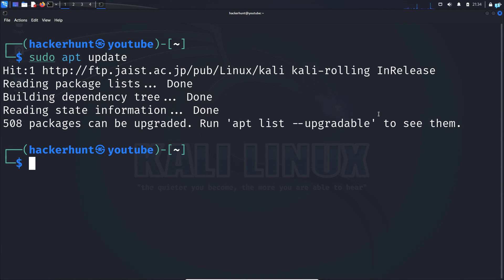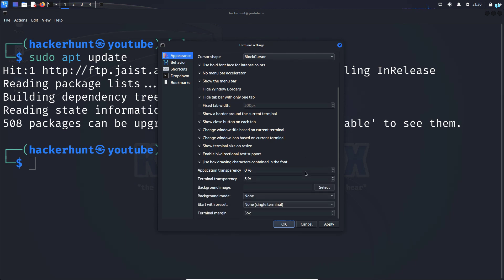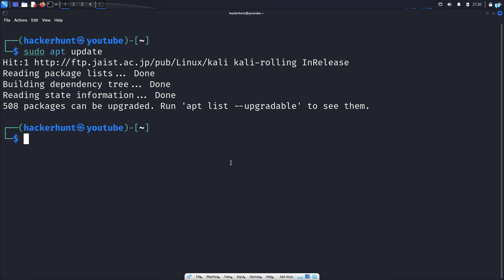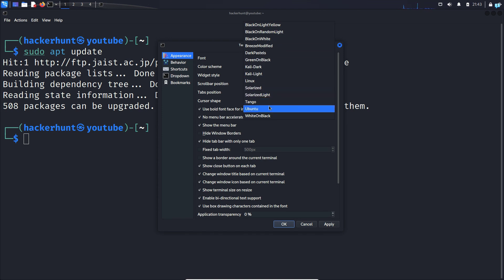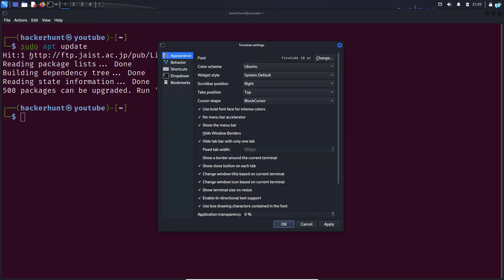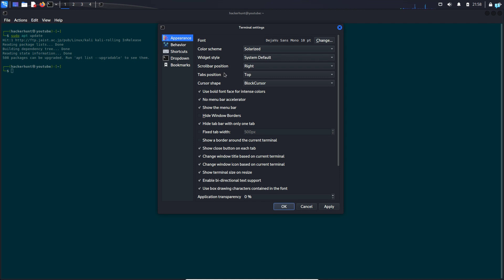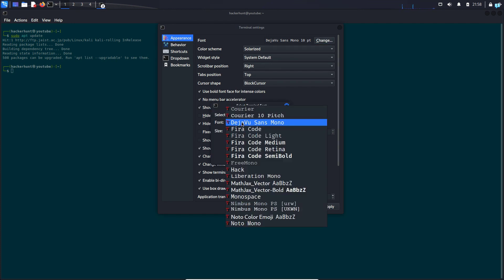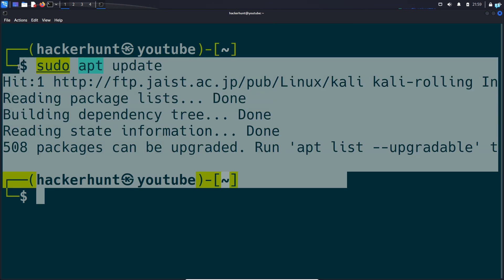How to Change COLOR of TERMINAL on Kali Linux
In today's tutorial, we're diving into the world of Kali Linux customization by showing you how to change the color scheme of your terminal. Whether you're a seasoned hacker, a cybersecurity enthusiast, or just someone looking to spice up their Kali Linux experience, this video is for you.

Customizing your terminal not only enhances the aesthetics of your Linux system but also helps improve your workflow by making it more visually appealing and easier to navigate. We'll take you through the step-by-step process of tweaking the colors to match your personal style or make your terminal more functional for specific tasks.